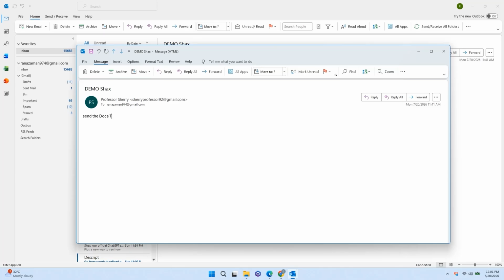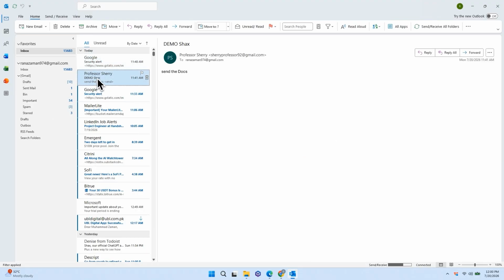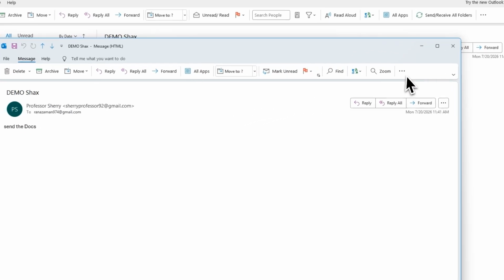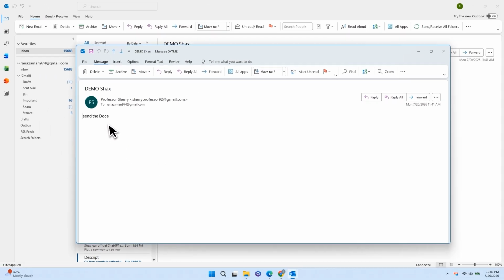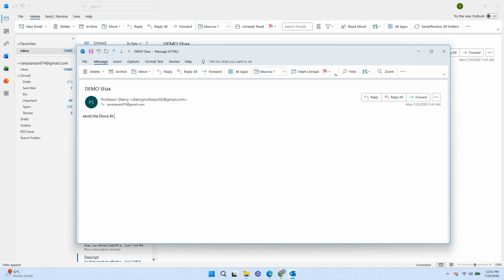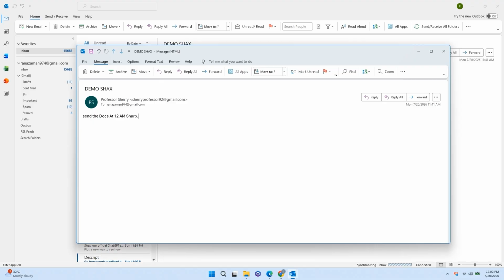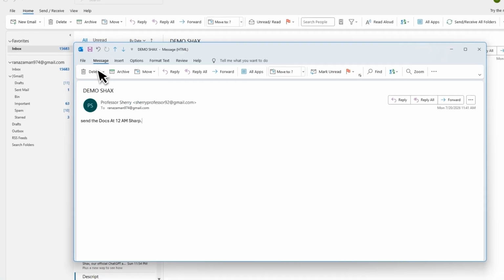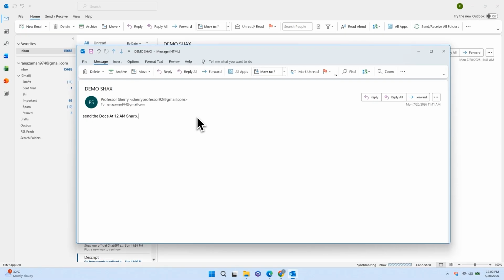How To Edit Any Received Email On Outlook (Edit Outlook Emails)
How To Edit Any Received Email On Outlook

Learn how to edit a received email in Outlook with this quick and easy step-by-step tutorial. Whether you want to modify a message for personal reference, save an edited copy, or understand the available editing options, this guide explains what Outlook allows and the best ways to manage received emails. Follow along to learn more in just a few simple steps.